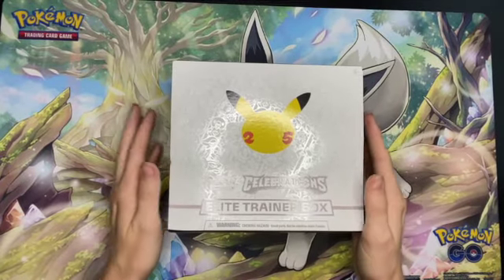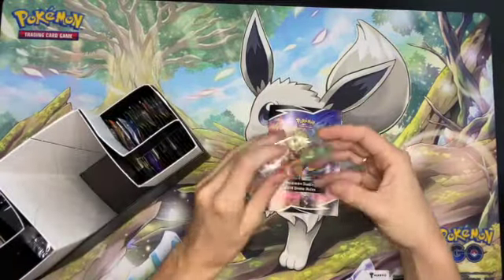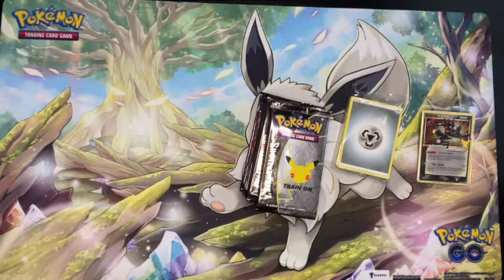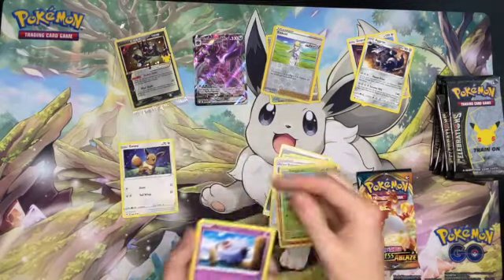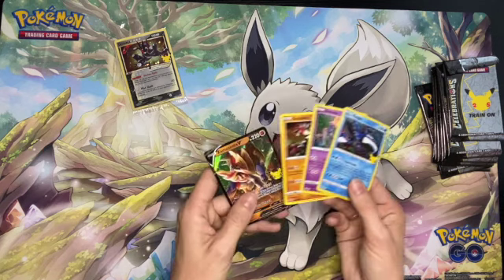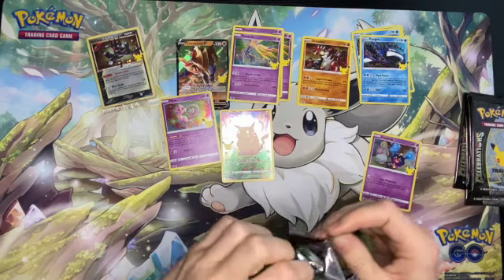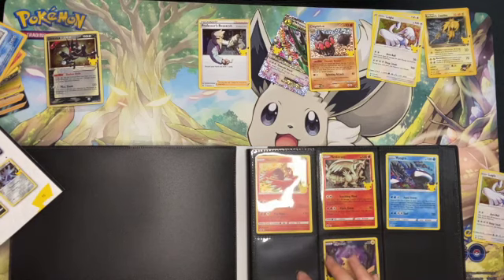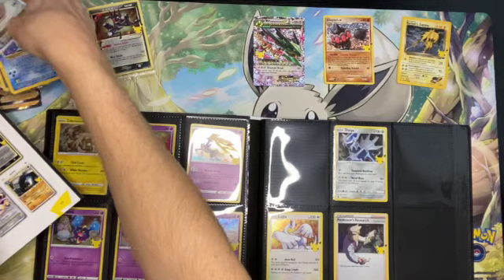Celebrating the New Set Up with Celebrations ETB and Masterset Build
Opening a Celebrations ETB and building the Master Set. Sorry that the binder got cut off- still getting the new set up tweaked!